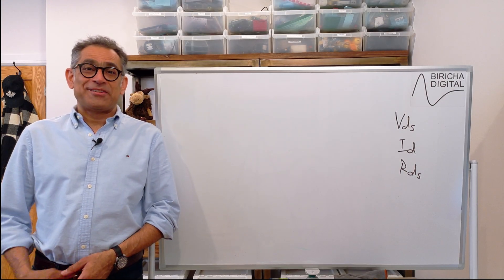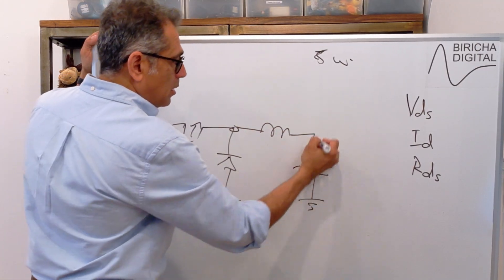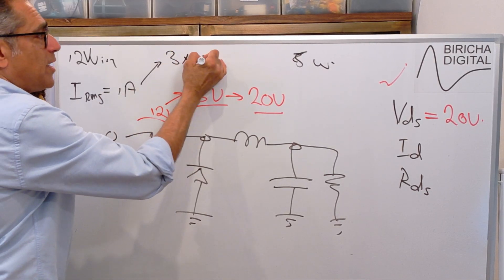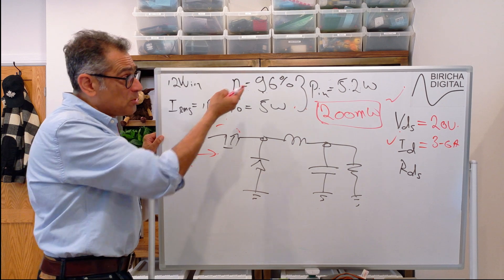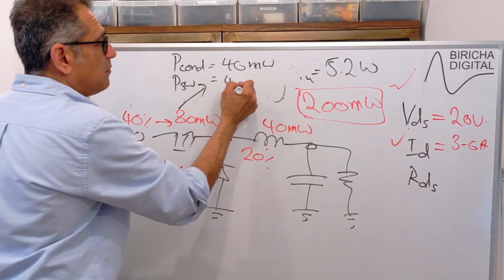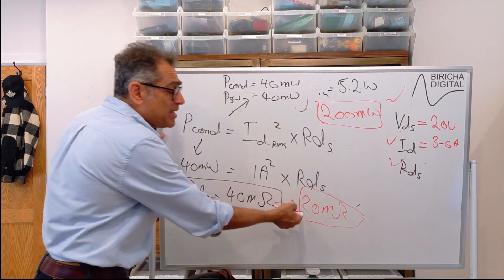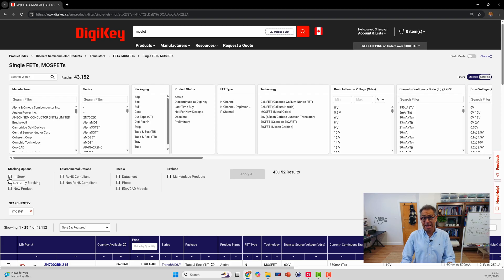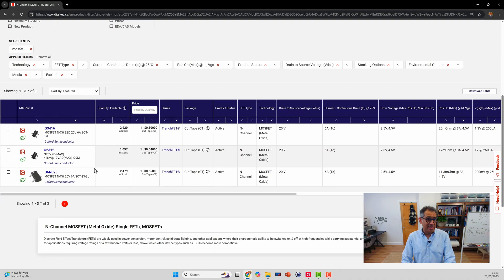Select Your Power Supply's MOSFET with just 3 videos (Video 1) - Calculate Conduction Losses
In this video, Dr Ali Shirsavar from Biricha Digital explains an easy and practical method for selecting MOSFETs for low-power, low-voltage power supplies — without having to calculate switching losses.

For many small converters, you can select an excellent FET by focusing on conduction losses alone. In this step-by-step guide, you’ll learn how to:

Choose the right breakdown voltage (Vds) for your MOSFET

Select an appropriate current rating

Determine your maximum allowable Rds(on)

Apply realistic safety margins based on operating temperature

💡 If you need to calculate switching losses for higher-power designs, don’t worry — that’s exactly what we cover in Part 2 of this series.